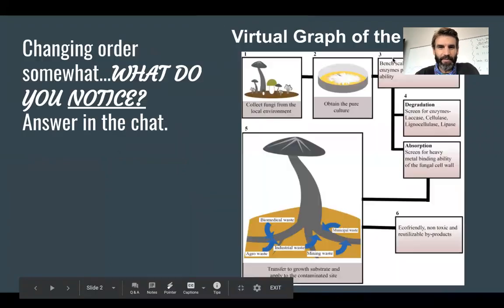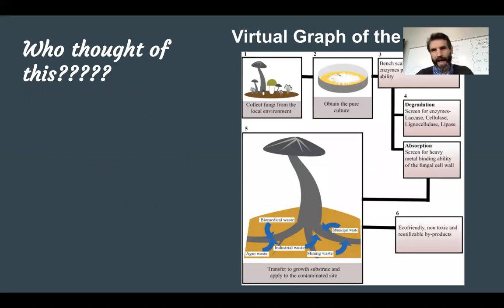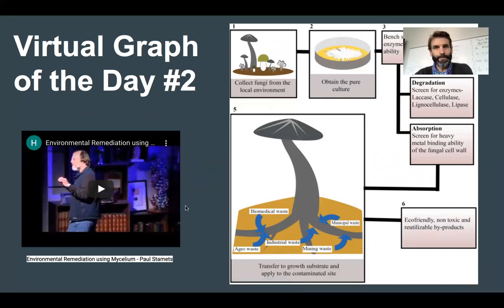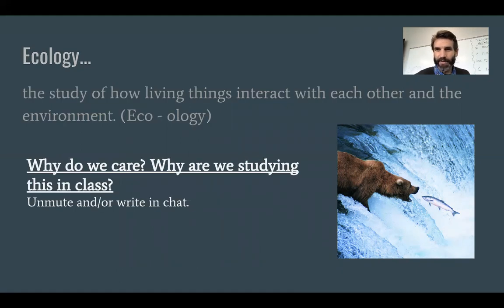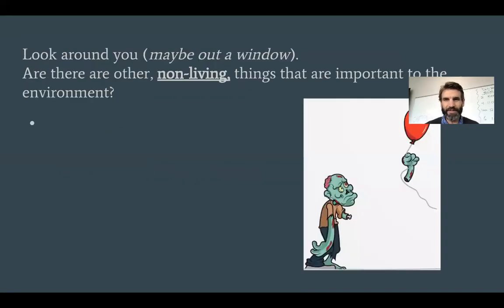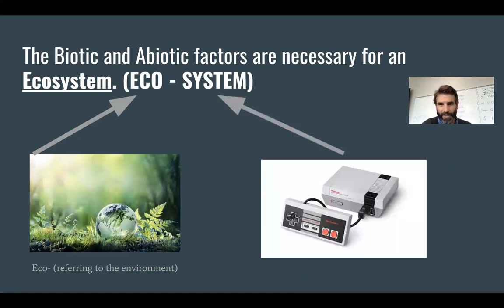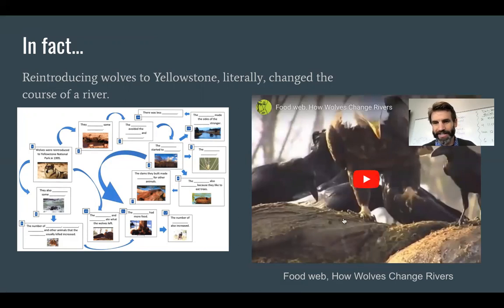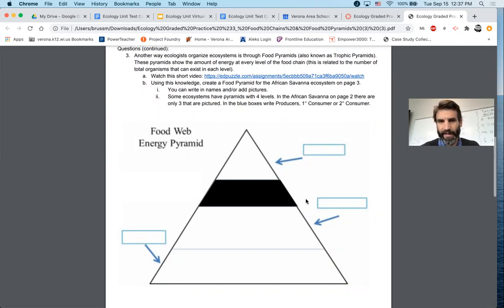Mr. Bruss Biology Period 2: Tuesday 15Sep2020 Class Recap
What are ecosystems? Why do we study them? How are the biotic and abiotic factors connected in an ecosystem? Introduction to how ecosystems are organized.